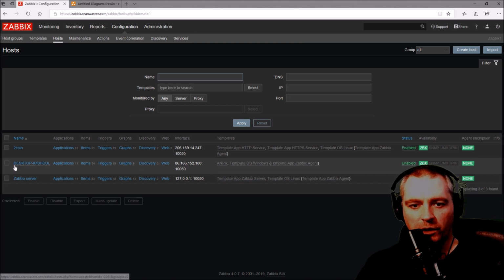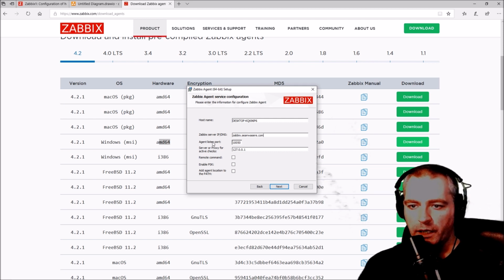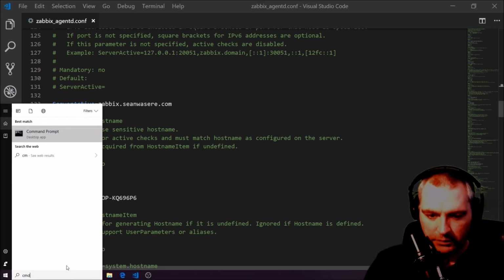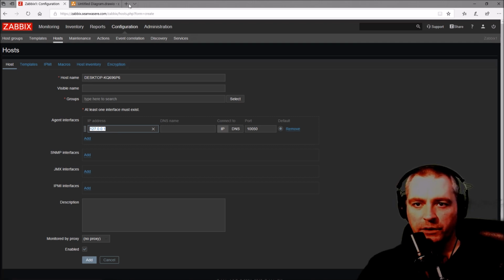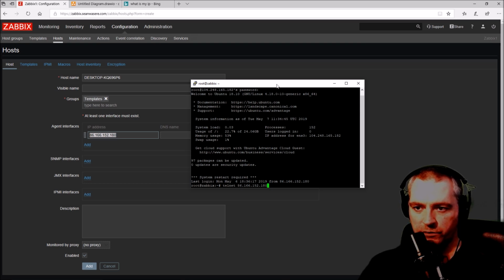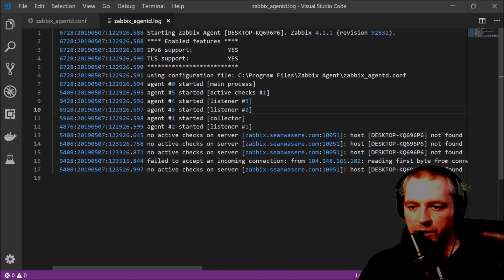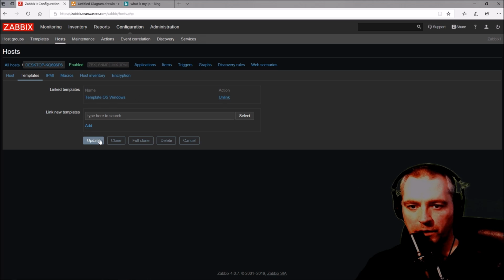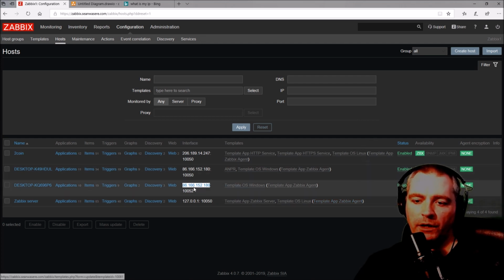Install Zabbix Agent 4.2 on Windows Host Behind Firewall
When connecting Zabbix Server to Zabbix Agent directly with a firewall between, you will need to set up port forwarding rules in your router settings. You can bypass this requirement if you install Zabbix Proxy. I will demonstrate Zabbix Proxy in a later video tutorial.

So, my Zabbix Server is hosted in the cloud, on Digital Ocean

Alternatively, I also have a Hetzner Cloud coupon where you will receive €20 in FREE credits

I then go onto my windows machine that I want to monitor and install the Zabbix Agent.

After install, I test the Zabbix agent is running by checking it's log file, and testing the port forwarding rule works, by telnetting from an external IP. to the newly installed Zabbix agent running on my internal network. This connecting attempt shows in my Zabbix agent log file.

I then setup the host on the Zabbix Server using the Configuration/Hosts menu option and tell it to use the External IP address and external port that I set up on the firewalls port forwarding rules.

When setting the host, be sure to also select which template it should use. I use the 'Template OS Windows' template which instructs Zabbix Agent which values to collect.

After several moments, the Zabbix Server receives latest information from the Zabbix Agent about the Windows Host, and the Availability icon now shows as green. The 'Template OS Windows' is a very basic template. I will create a more sophisticated template in a later video specific for windows.

Also, note that I didn't use a Zabbix Proxy in this video, this will also come in a later video. It is not essential to use a Zabbix Proxy, although it does help with some firewall issues or occasional network connectivity issues.